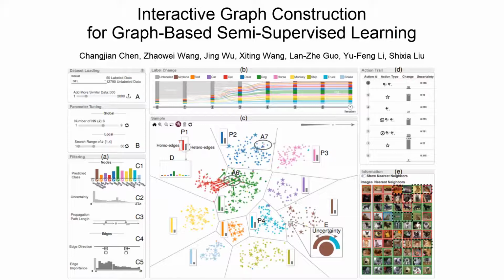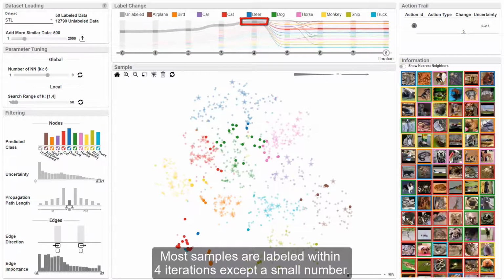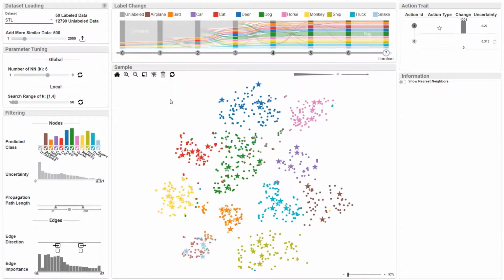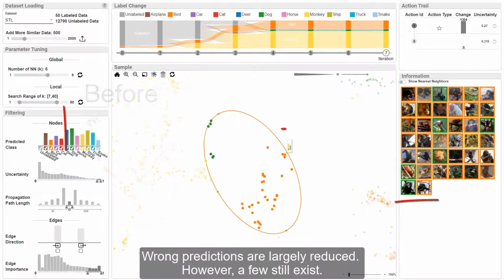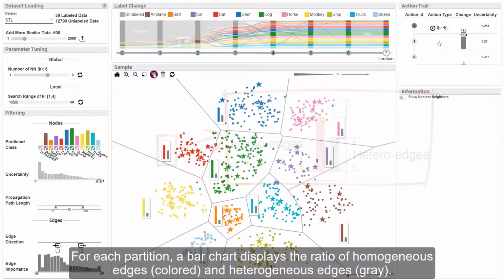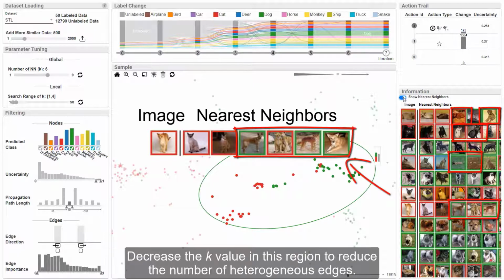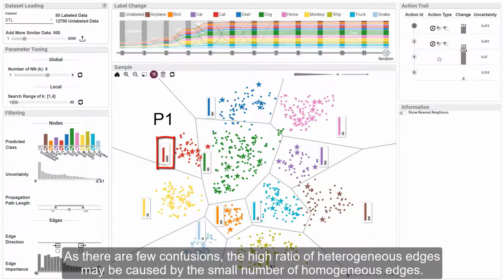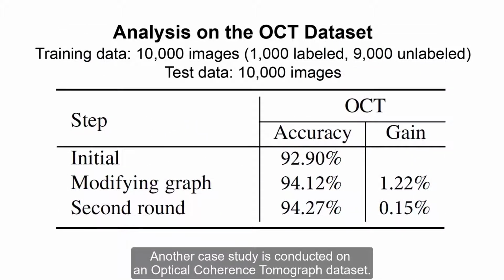Interactive Graph Construction for Graph-Based Semi-Supervised Learning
The video demo of our paper "Interactive Graph Construction for Graph-Based Semi-Supervised Learning."